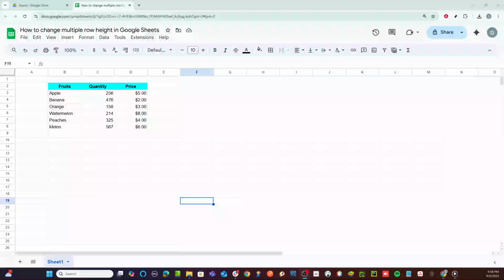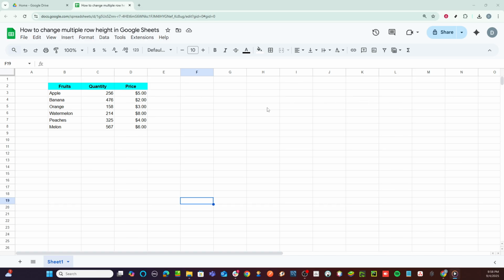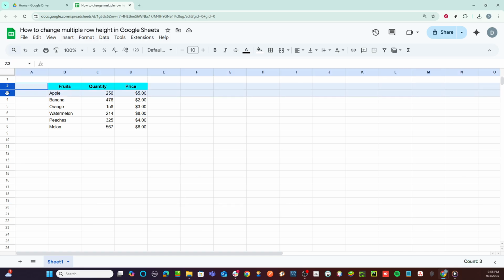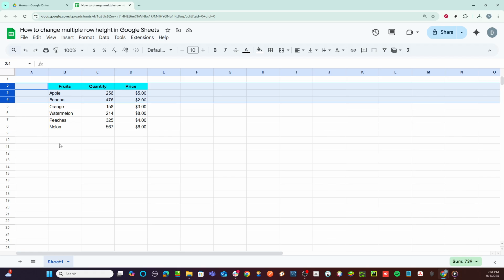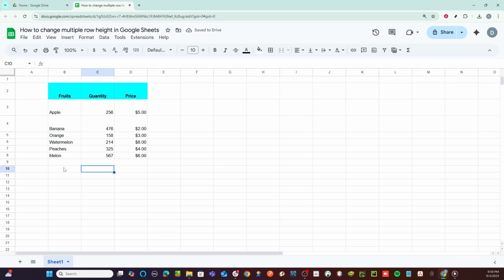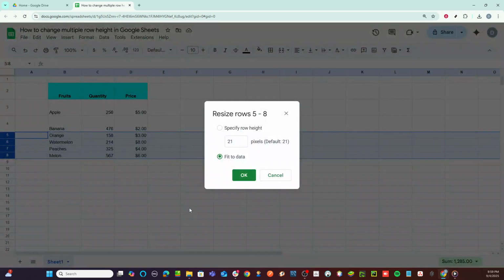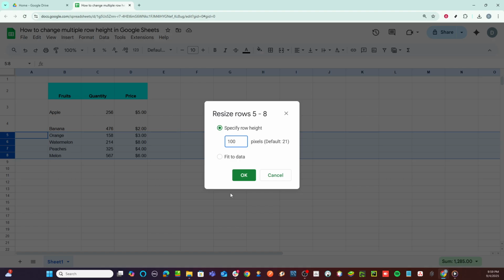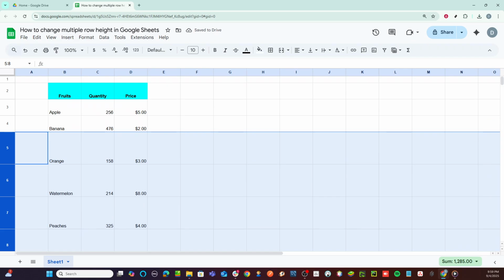How to Change Multiple Row Height in Google Sheets [2025 Guide]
In today's video we cover: Google Sheets tips, change row height, multiple row height, Google Sheets tutorial, spreadsheet tips, height adjustment sheets, row formatting Google, Google Sheets guide, spreadsheet editing, Google Sheets features, row height adjustment, how to resize rows, data organization sheets, Google Sheets help, row management tips, productivity in sheets, spreadsheet formatting, Google Sheets skills, height resize tutorial